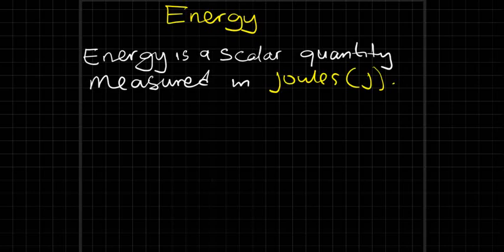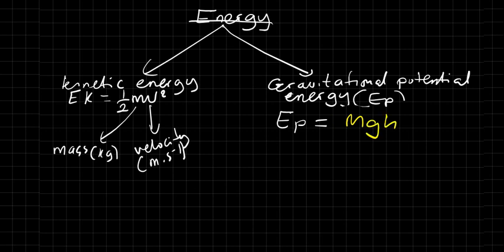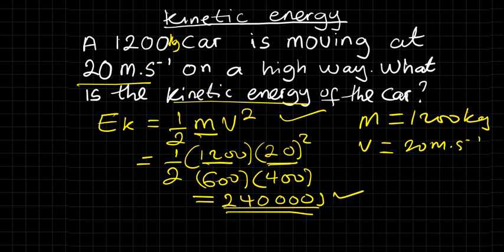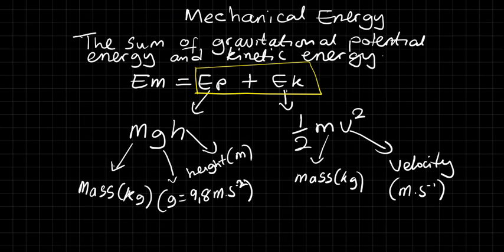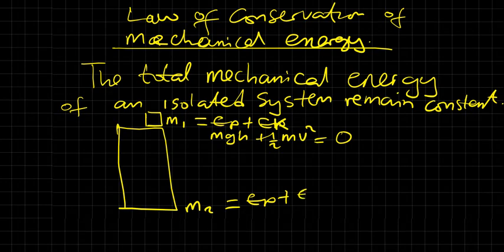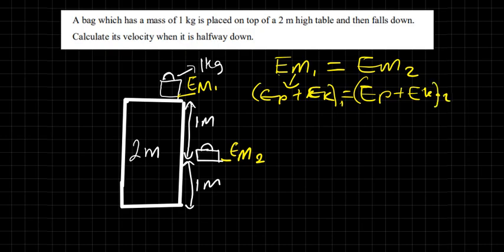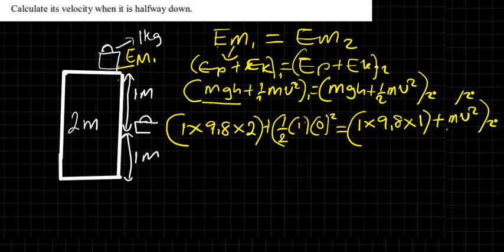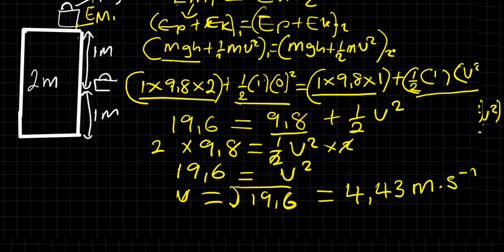Revision on mechanical energy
Grade 10 physicals and revision for grade 12